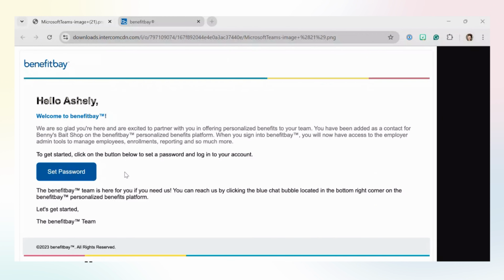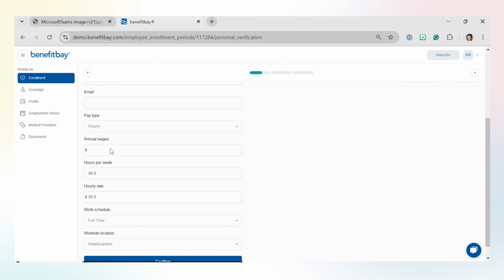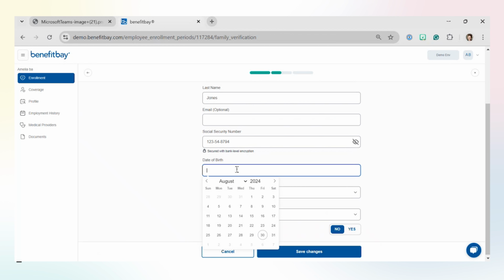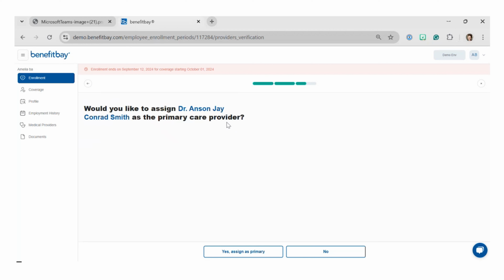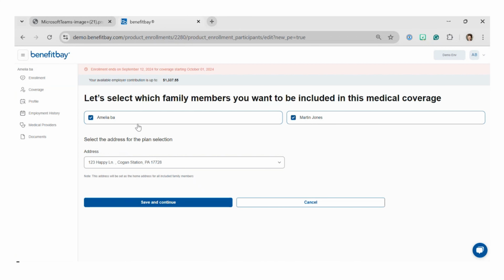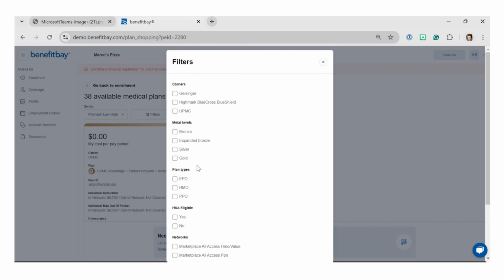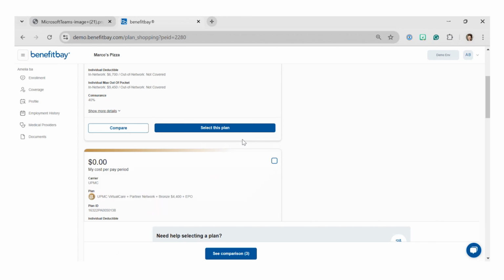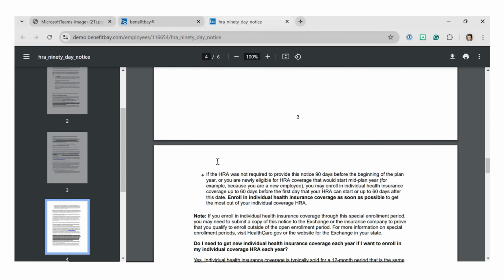Employee Enrollment Experience